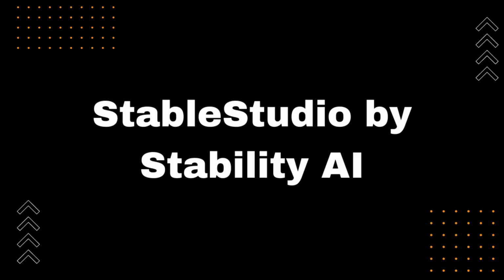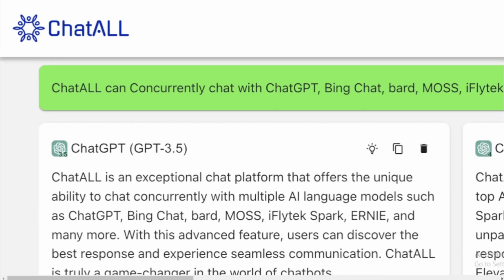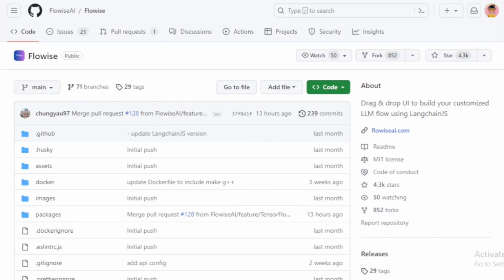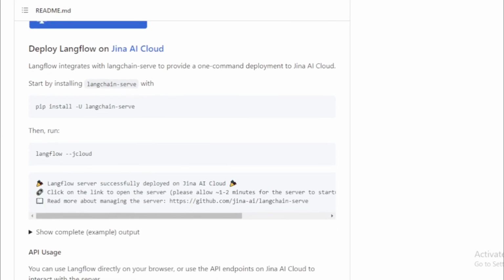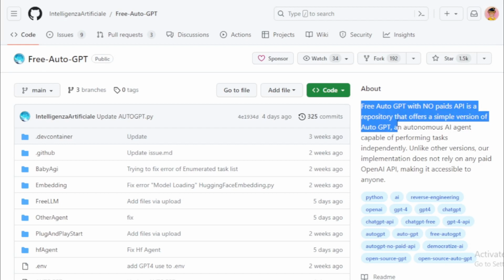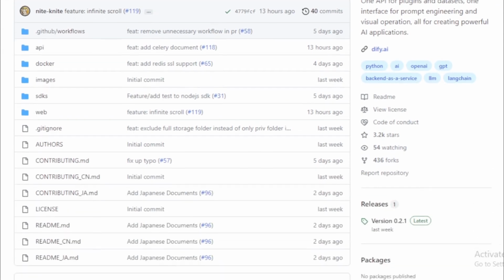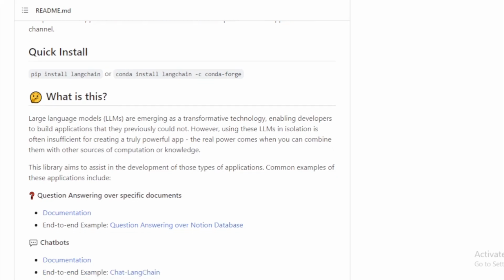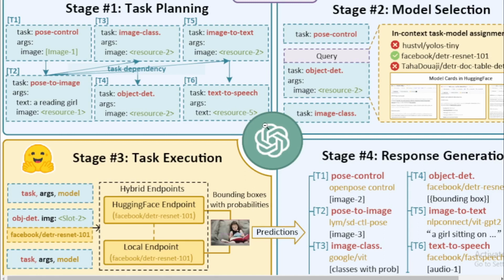Latest GitHub Projects Related to LLMs and AutoGPT & GPT-4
"In this video, I will discuss the latest GitHub projects related to LLMs and GPT-4. I will cover projects that are using LLMs for a variety of tasks, including text generation, natural language processing, and image classification. I will also discuss the potential benefits of using LLMs for these tasks."